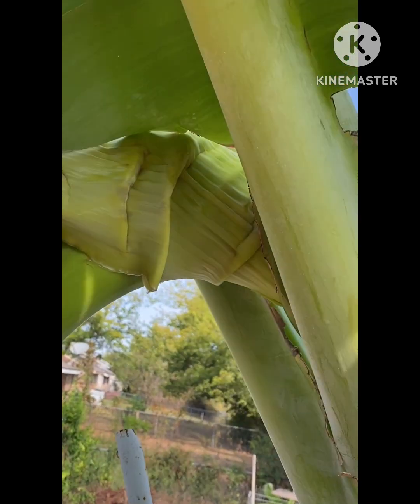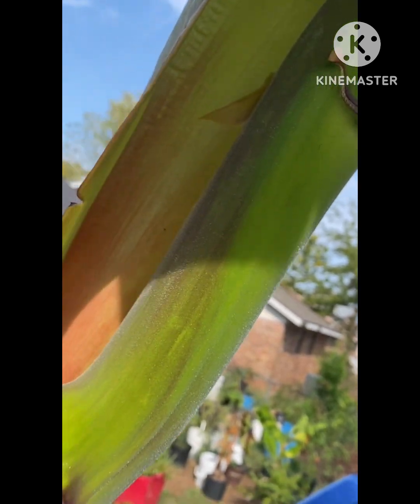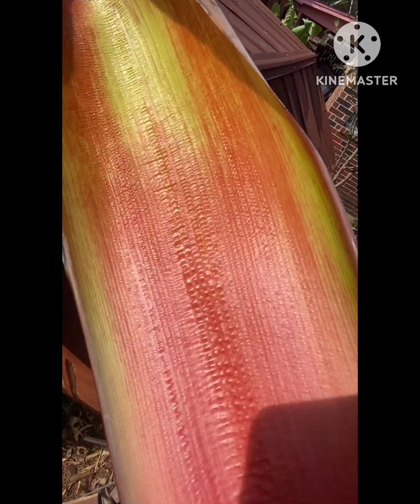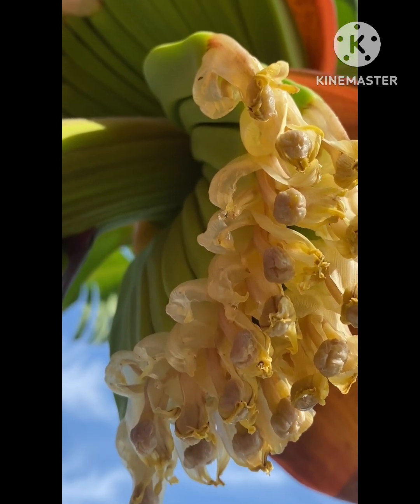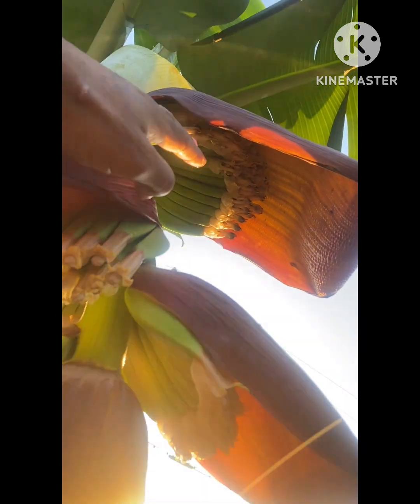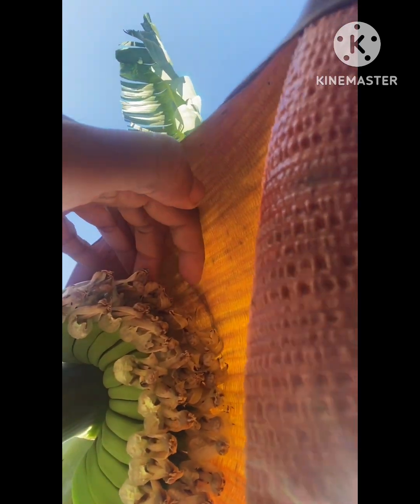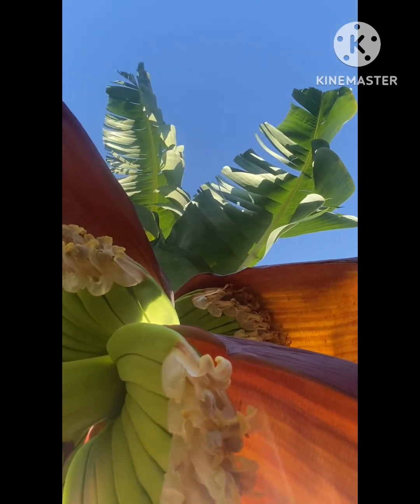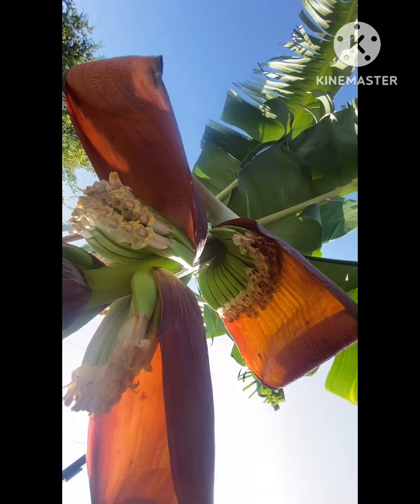Counting Bananas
Viewing our banana flower in more detail. Counting the fingers and hands and just being wowed by the juicy nectar at the end of the flowers.

Music, directing,editing, photography, performance all completed by Garden Of Twitty